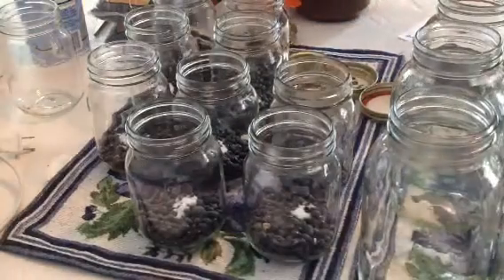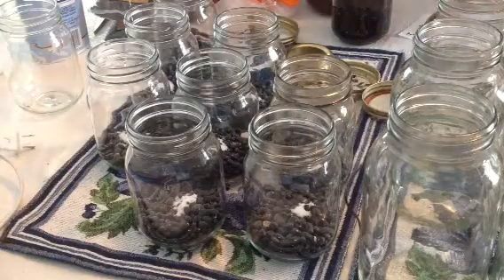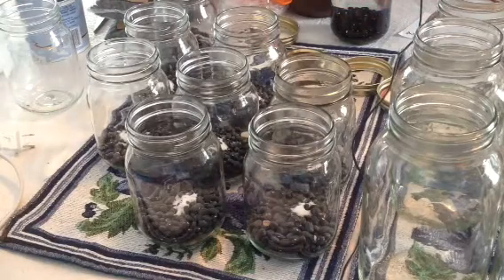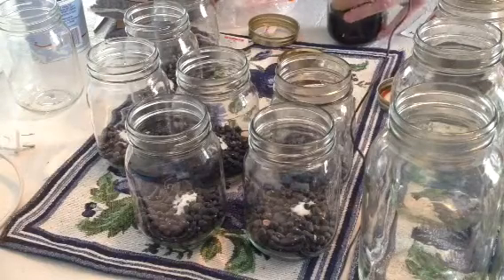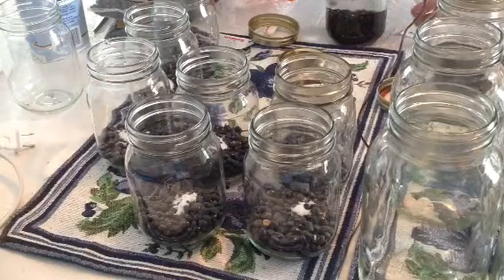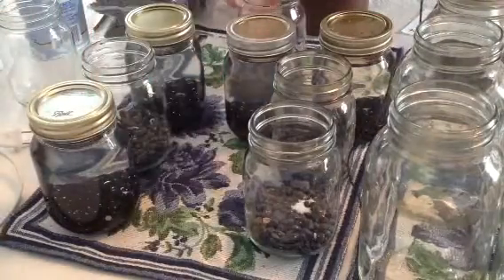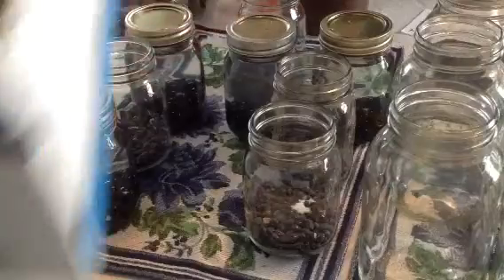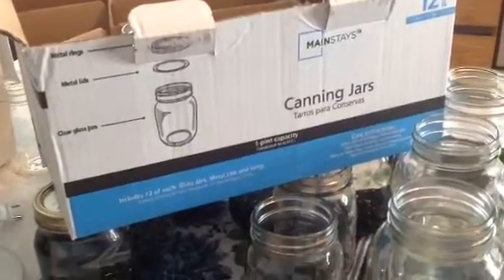How to pressure cook Dry beans in Canning Jars part 3